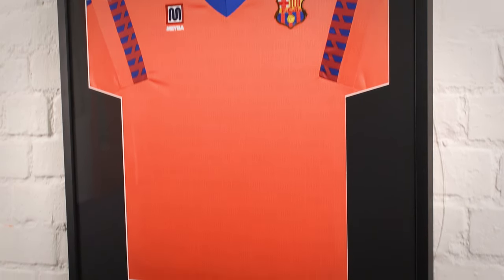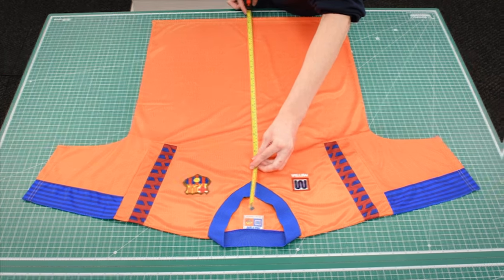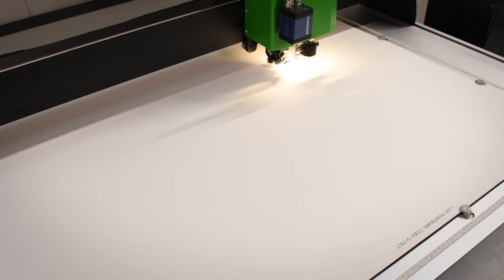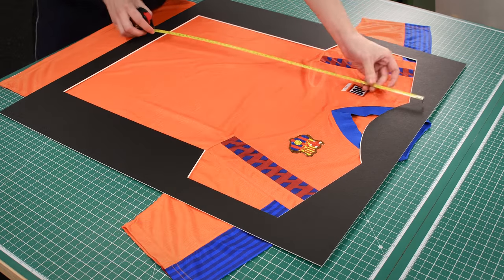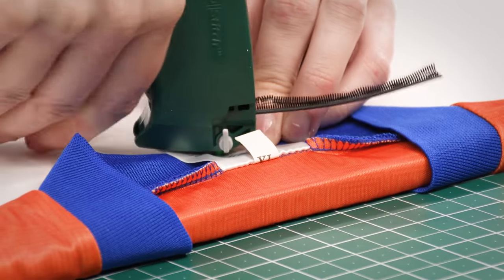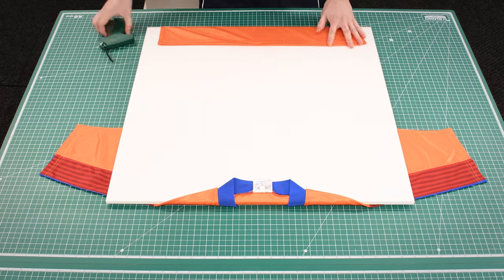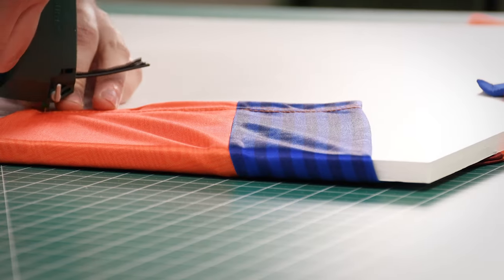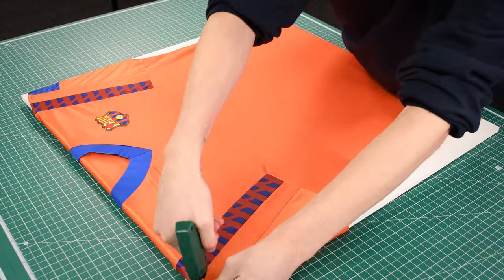How to Frame a Sports Shirt | Compact Method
We show you how to frame a football shirt using a 'compact method'. This method involves using T Tags to pin the shirt into a foam board to hold it into place.

Search T Tags at lionpic.co.uk